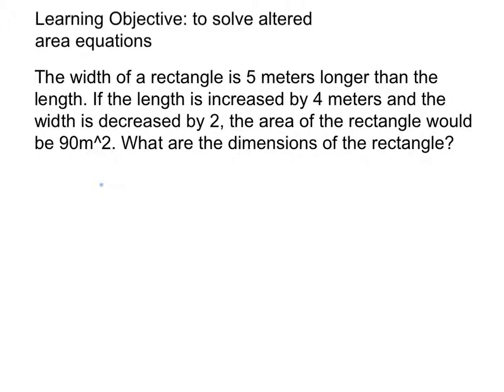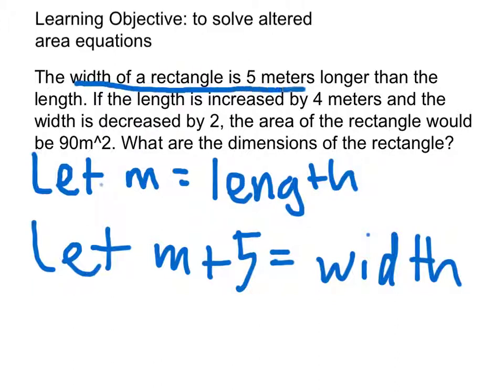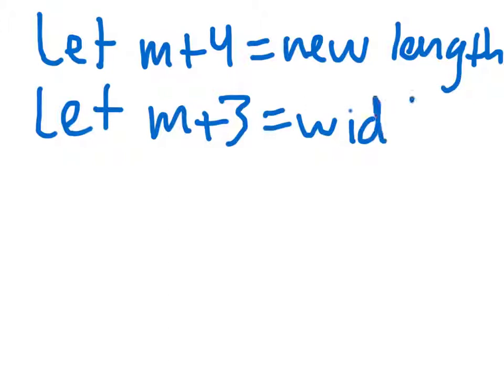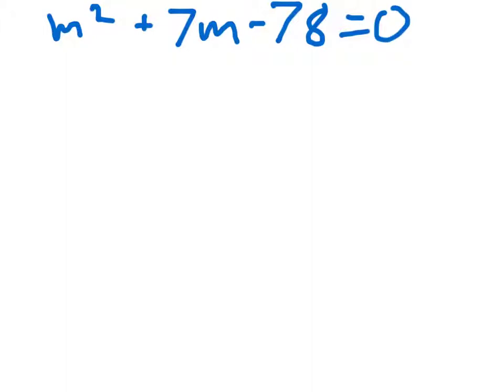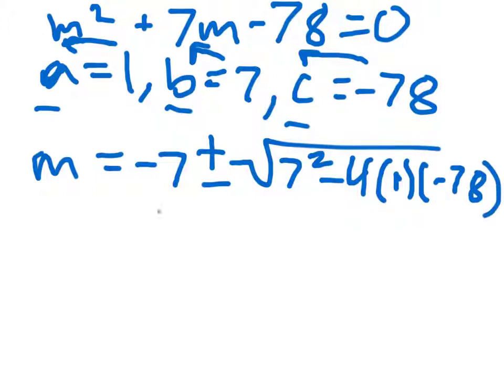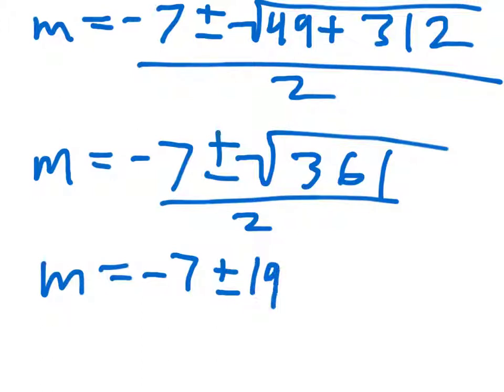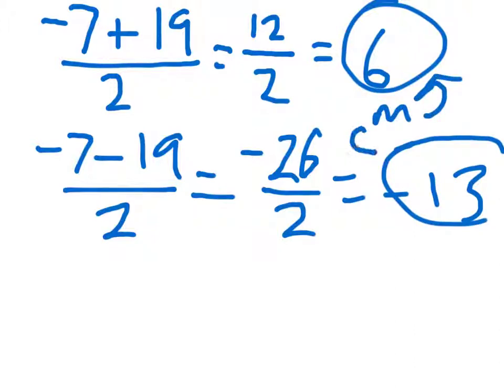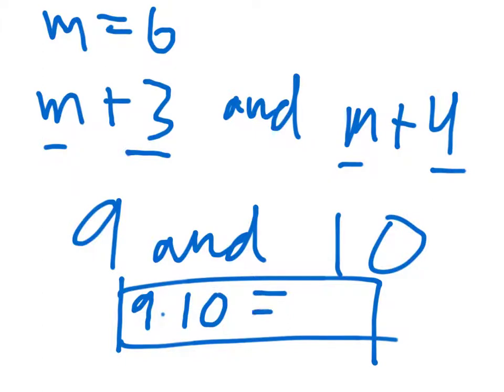Solving Altered Equations - Question 8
Featuring Zack